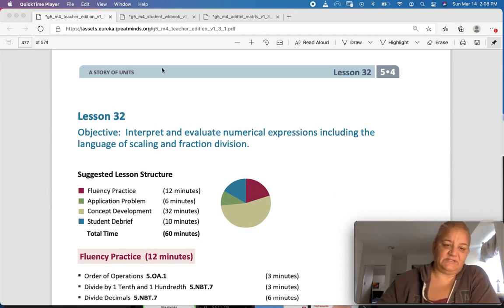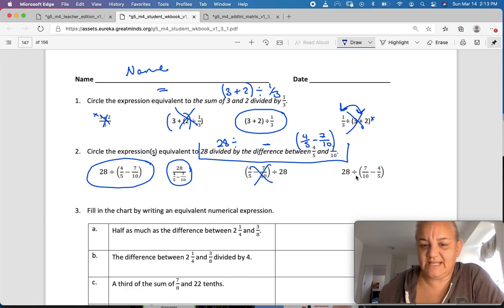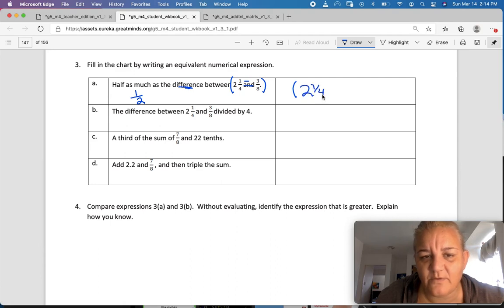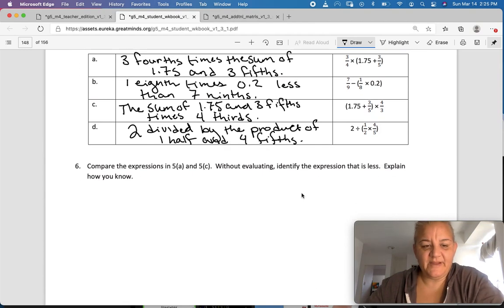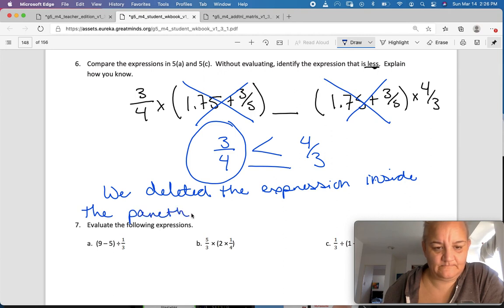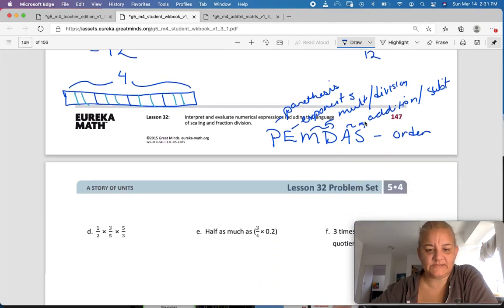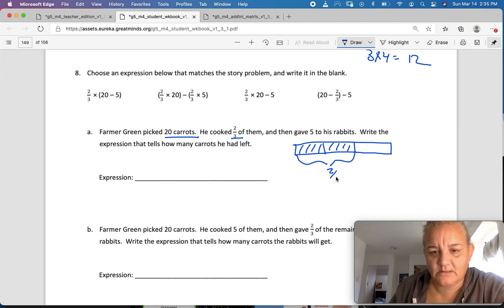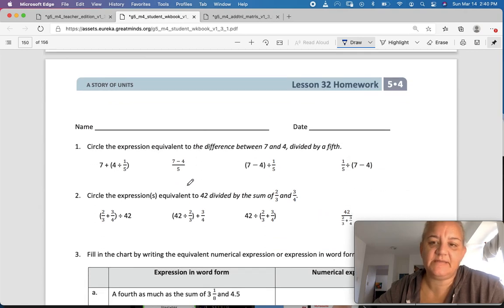Eureka Math Grade 5 Module 4 Lesson 32 Problem Set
Objective: Interpret and evaluate numerical expressions including the
language of scaling and fraction division.